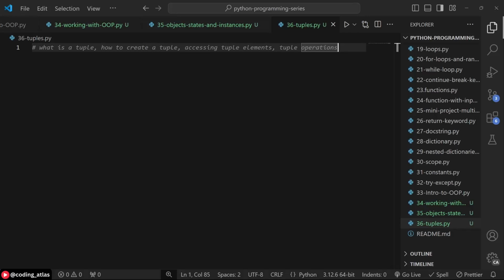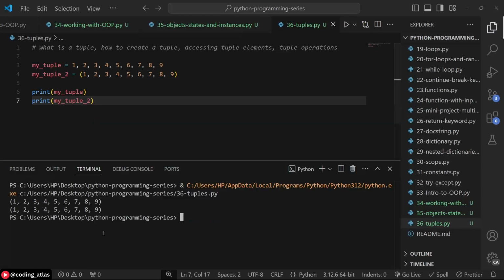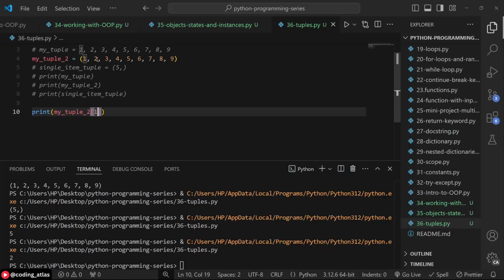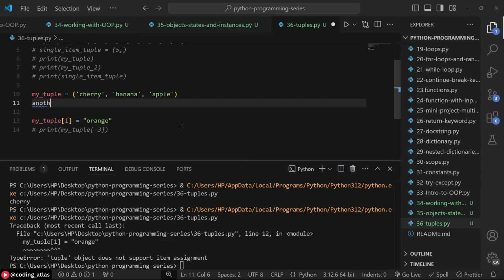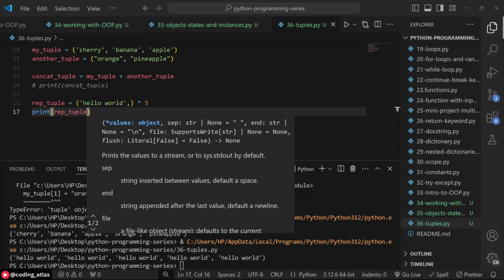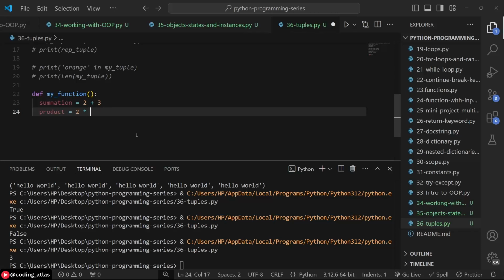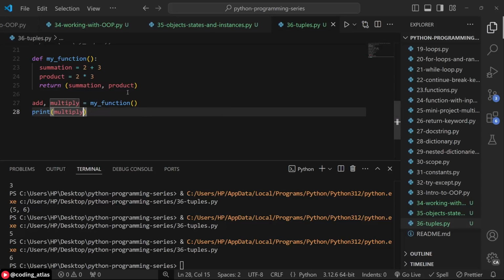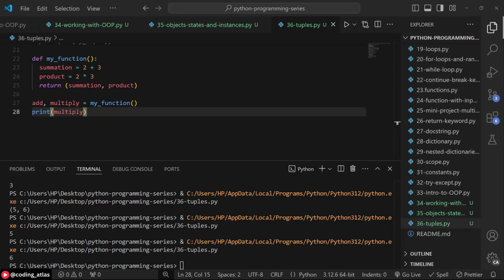42 - Python Tuples Explained | Python Programming for Beginners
Welcome back to our Python Programming series! In this tutorial, we’ll explore tuples—an essential data structure in Python that’s similar to lists but with some key differences. Tuples are immutable, meaning their values can't change, which makes them ideal for certain situations.

Here’s what we’ll cover in this video:

- What Tuples Are: Understand tuples and how they differ from lists.
- Creating Tuples: Learn how to create tuples in Python.
- Tuple Operations: Discover useful operations like concatenation, repetition, and unpacking.
- Tuple Methods: Explore helpful methods like count() and index().
- When to Use Tuples vs. Lists: Know when to choose tuples over lists in your projects.

By the end, you’ll be comfortable using tuples to create efficient, unchangeable collections in Python!